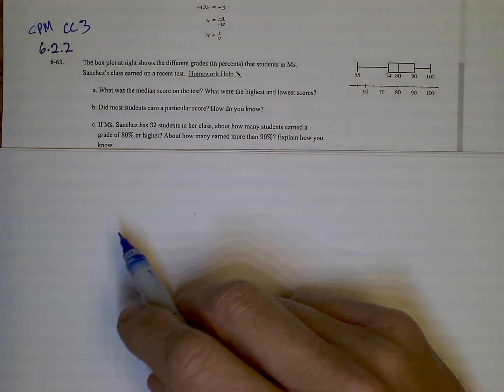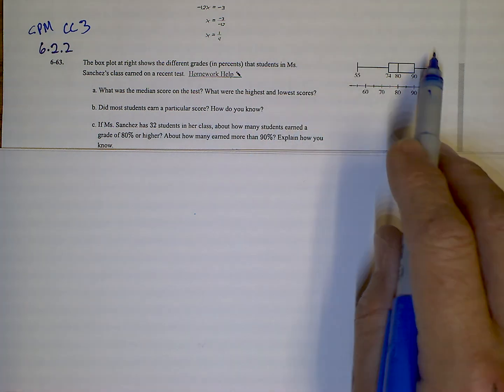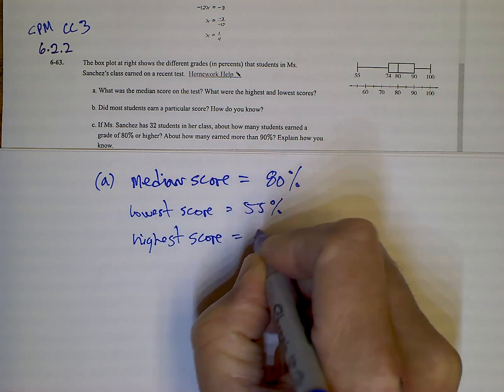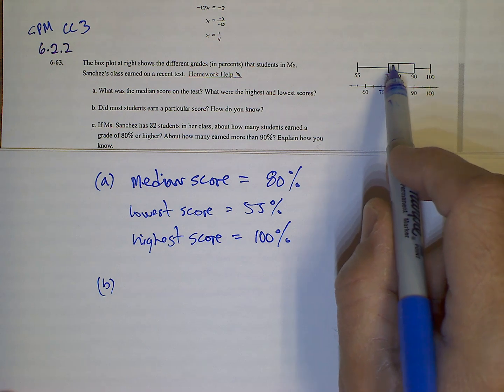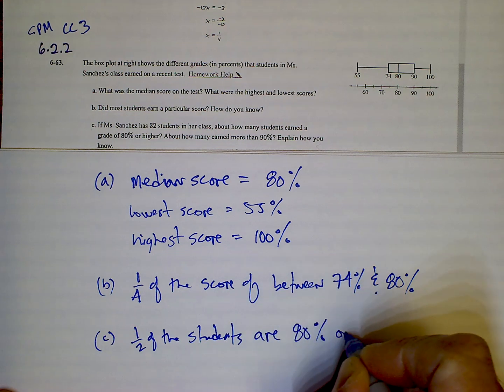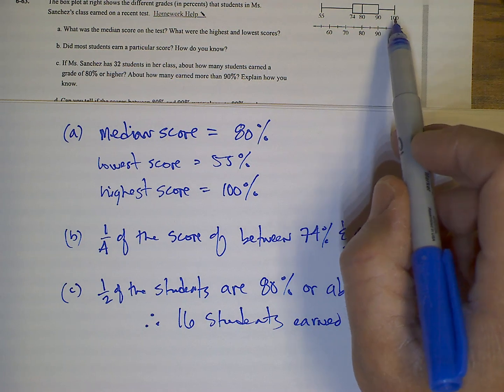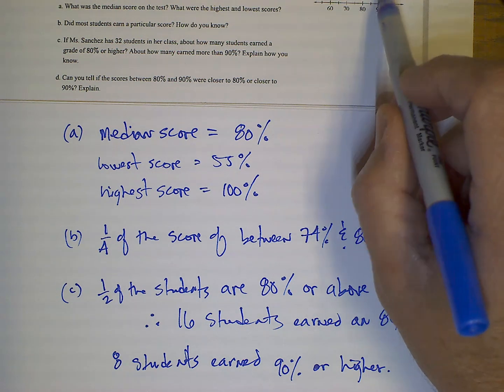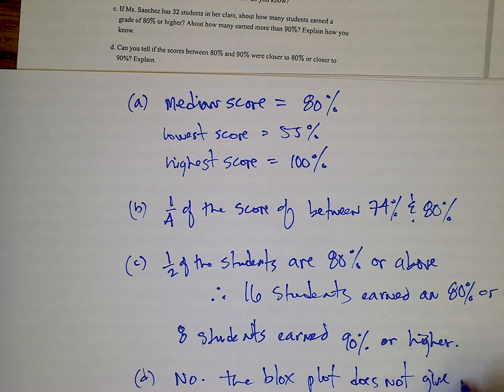CPM CC3 Section 6.2.2 #6-63 (Interpreting a Box Plot)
Learn with Mr. Dell as he explains how to interpret a box plot in real world context.